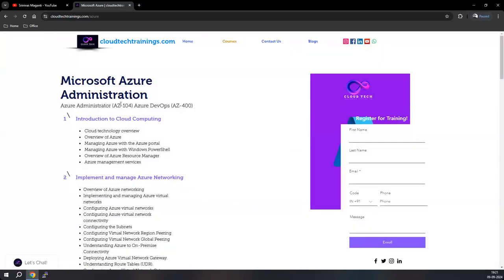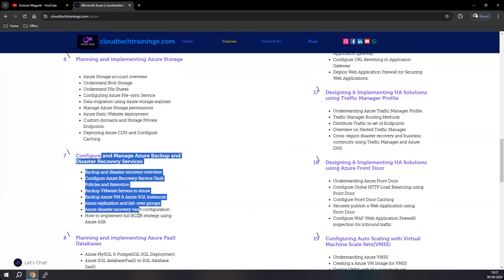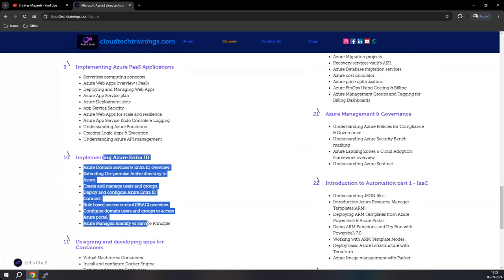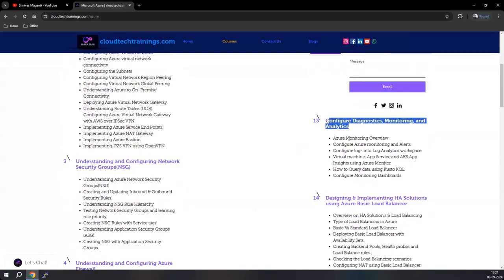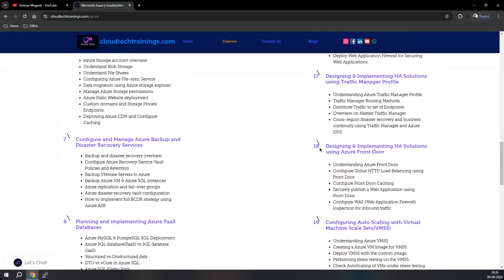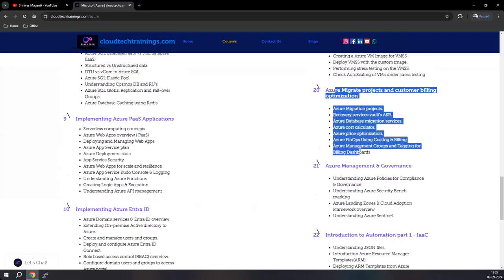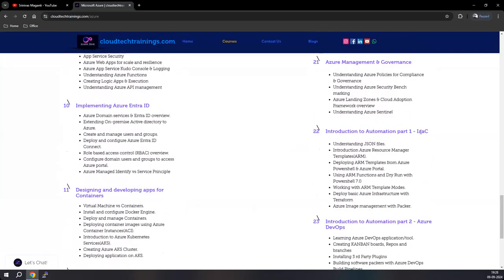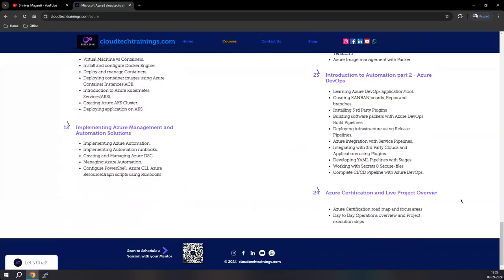Azure Administrator & Azure DevOps Realtime Training from 16/SEP/24 06:30AM to 08:00 AM IST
NEW Azure Administrator & Azure DevOps Realtime Training from 16 SEP 2024 06:30AM to 08:00 AM IST

Date: 16 SEP 2024  Timings: 06:30 AM to 08:00 AM IST
Duration: 2 Months ( Monday to Saturday)
Pre-Requisites: Windows / Linux Administration Skills
Fee: ₹15000 (₹7500 x 2 Installments) or ₹13000 /- Single Payment